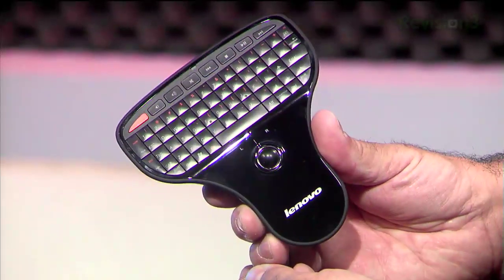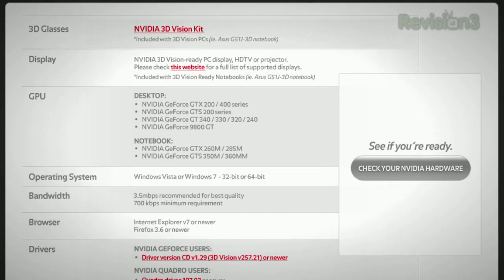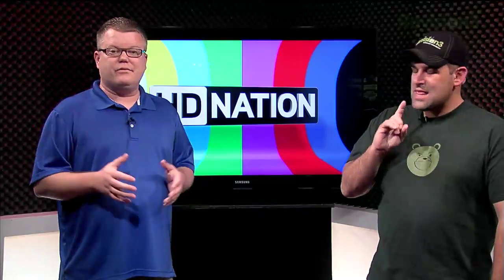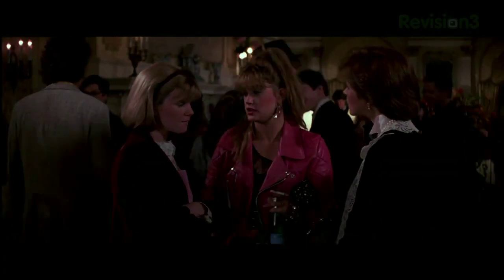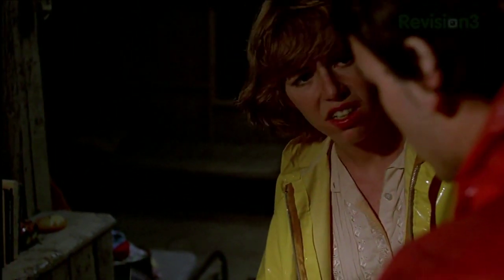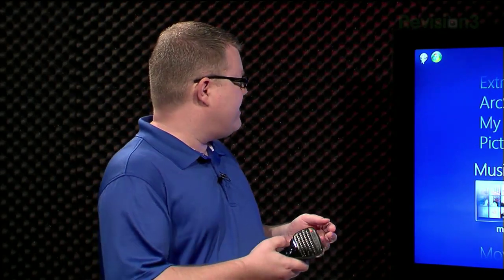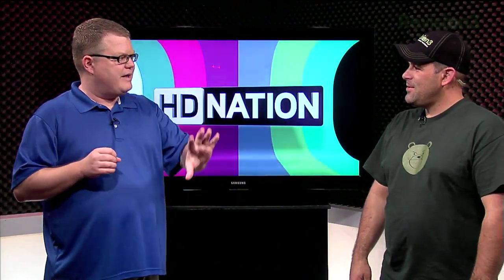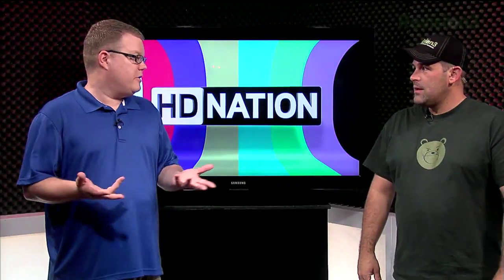NASCAR in 3D! Plus: Lenovo Multimedia Remote, VLC Goes HD, Vizio Router - HD Nation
VLC Player gets an upgrade! Vizio announces a new router, speakers, headphones and more!  Does Blu-ray Always Mean Better Picture? We review Lenovo's Lenovo Multimedia Remote with keyboard: is it the best HTPC remote ever? The  Blu-ray releases for June 29th, 2010.